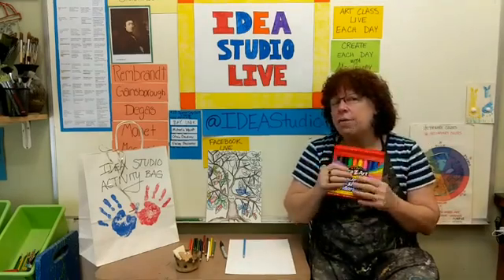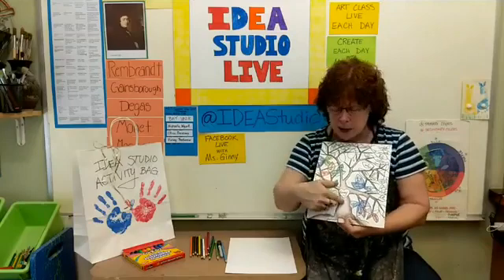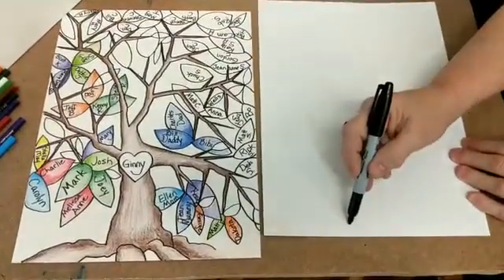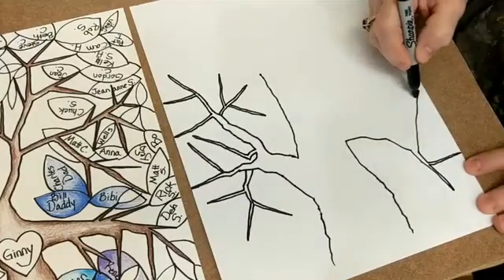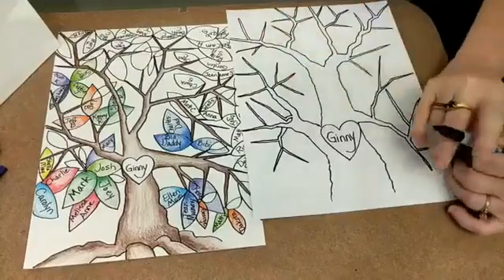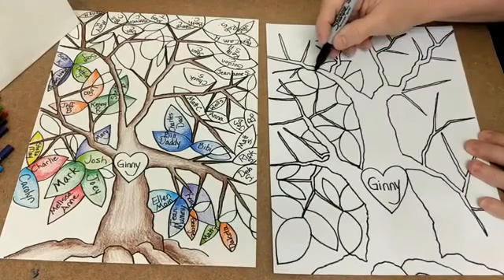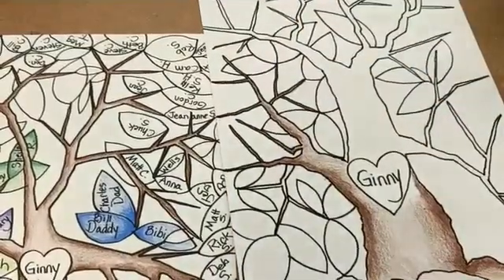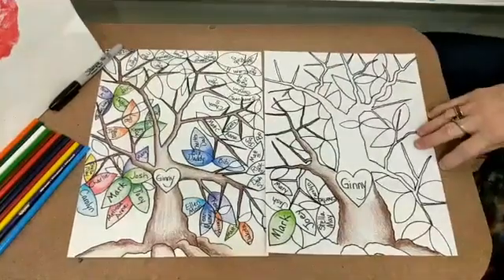IDEA Studio "LIVE" 4/24/20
TGIF...today Ms Ginny helps you draw a "family tree"...and we learn that family is not just those we live with everyday!  Get out your markers or colored pencils and let's think about those who are close to us today!  Let's draw...